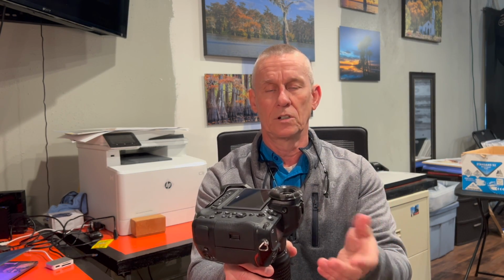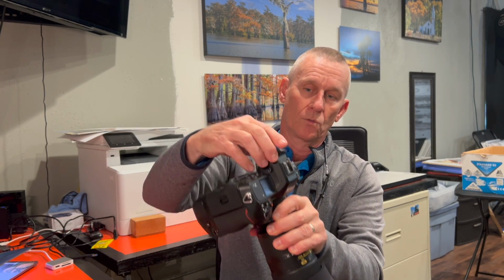Nikon Z9 replacement eyecup A winner!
In my last video I reviewed the Nikon Z9, which I absolutely love! The one thing I DON'T like about Nikon's flagship camera body was the cheesy design of the eyecup, which includes a silicon ring that falls off if you look at it too hard.

Well, I've found the PERFECT replacement - the Zemlin Photo replacement eyecup. Here's a look at it and why I think it's the best option for me.

Learn more about the Zemlin eyecup and place your order